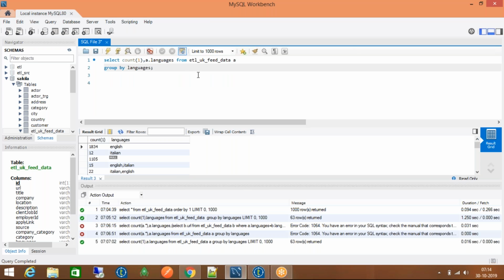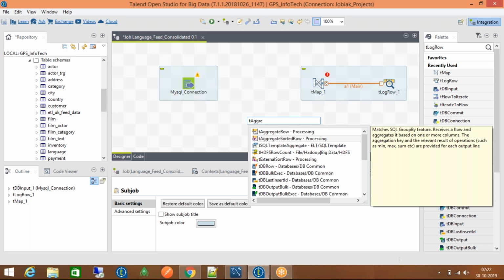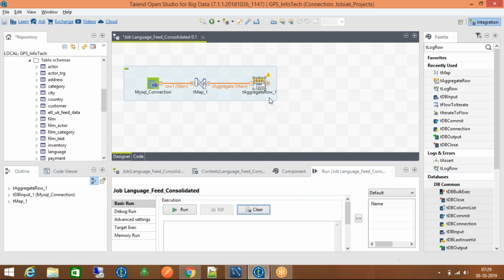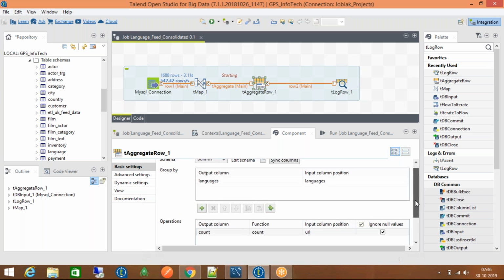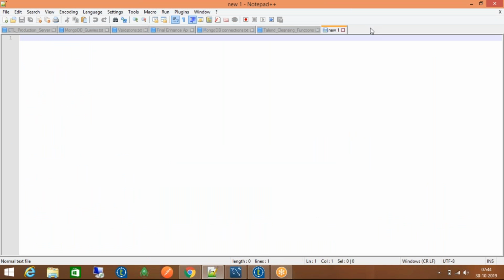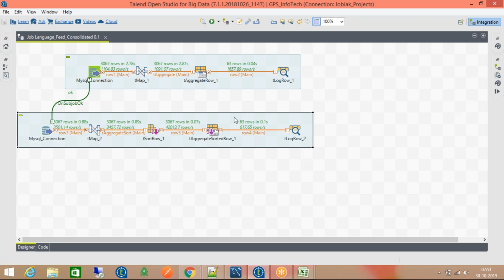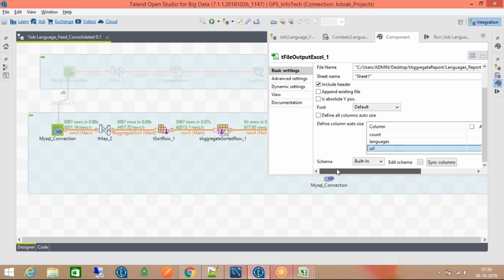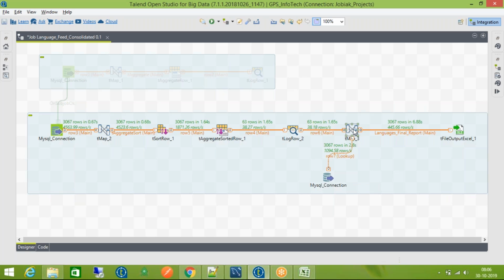TALEND DAY4 SESSION # 91-9866955524